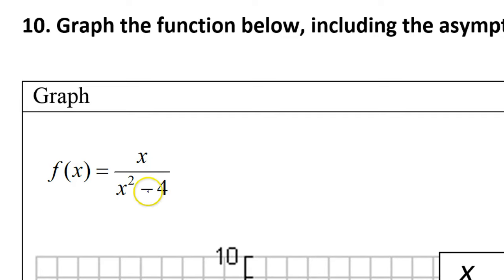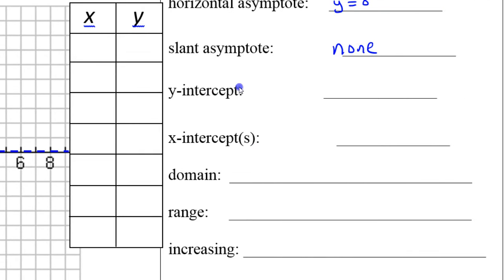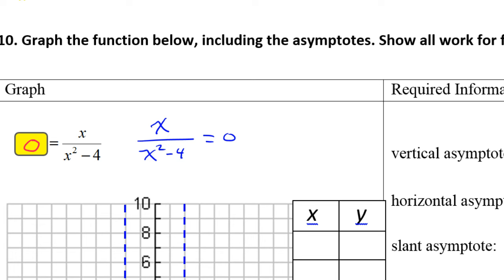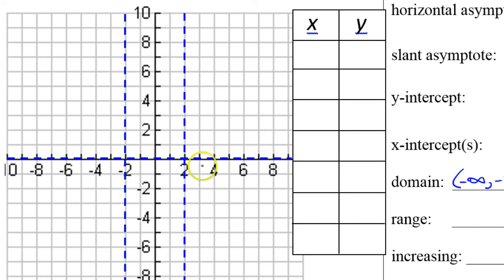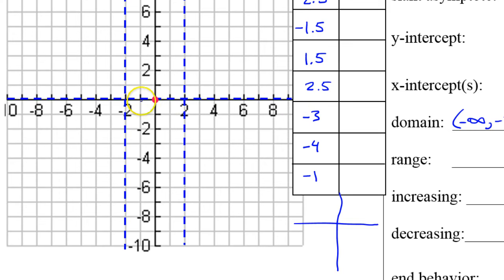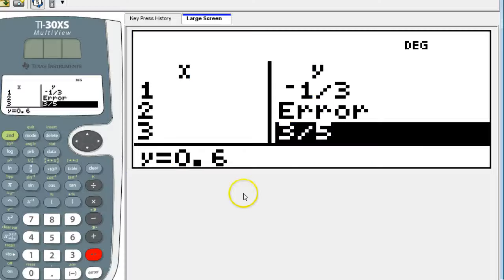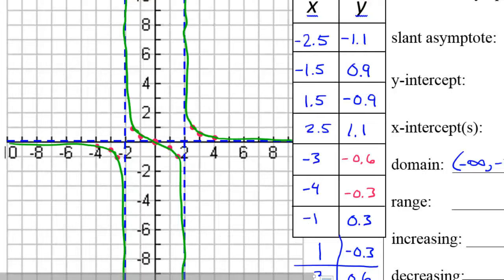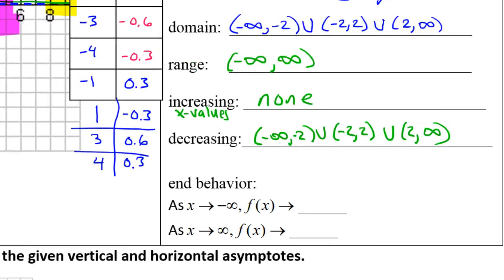Day 9 Test C #10 Graphing Rational Functions